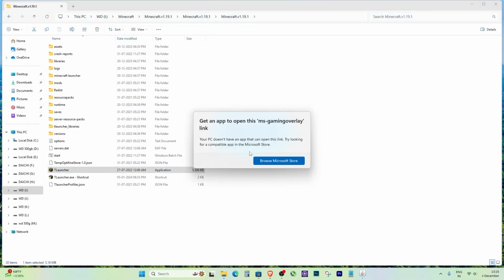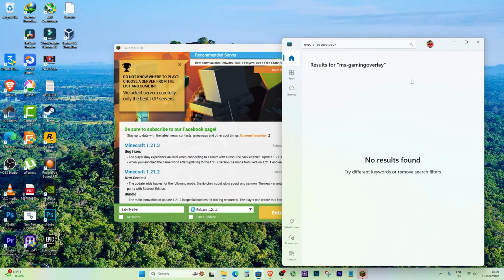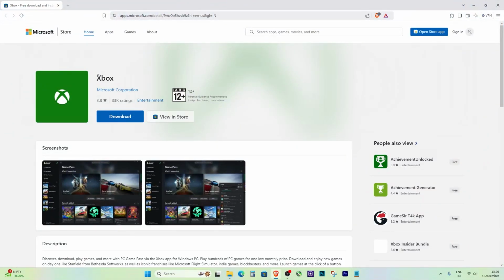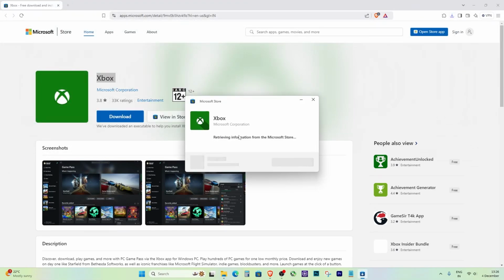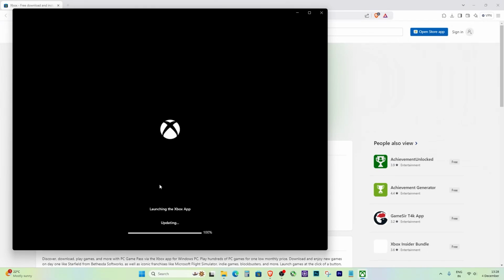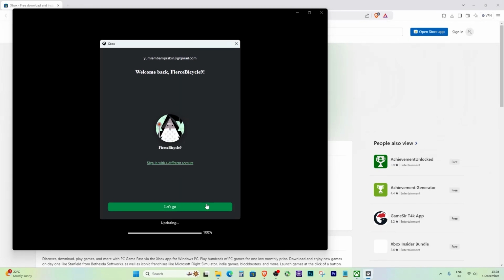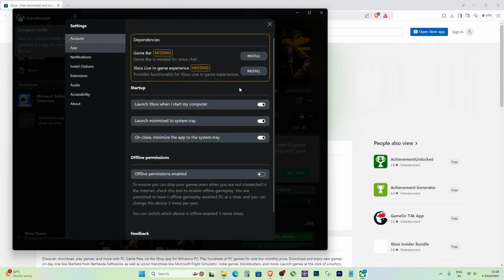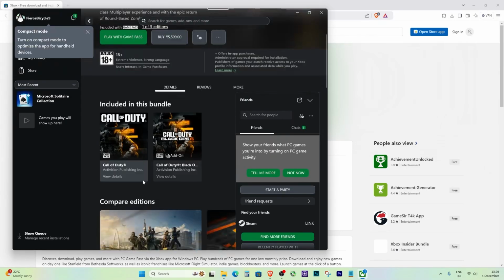Get an app to open this ms gaming overlay link Fixed